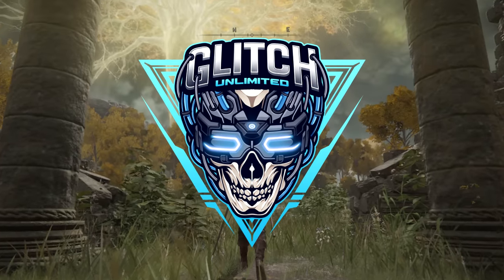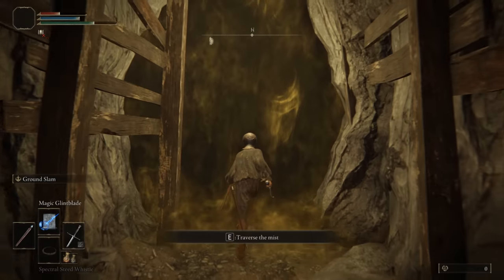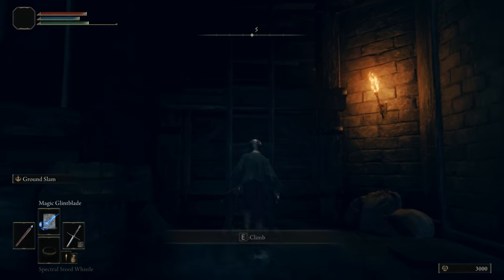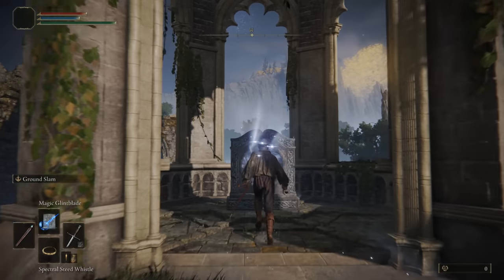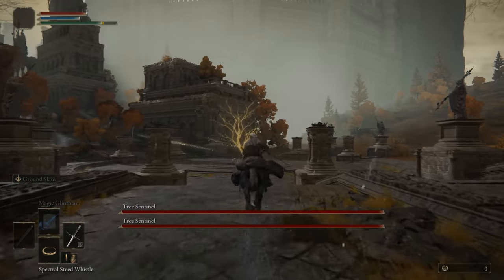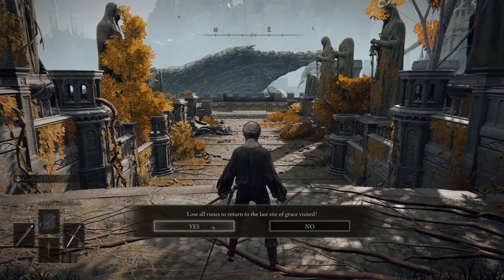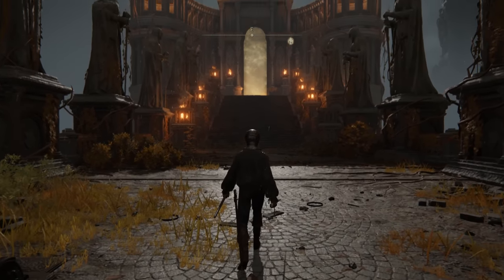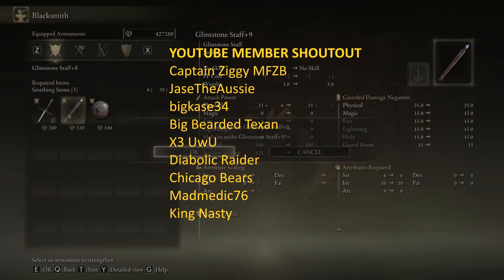Elden Ring - Smithing Stone Bell! NEW! Exploit! 200K Runes in 30 Sec! Level Up Fast! Early Game!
Hey, today we go over a NEW Exploit on Elden Ring! Smithing Stone Bell early game! Level Up Fast! NO AFK! The Best Rune Farming Glitch! After Patch 1.05.

0:00 Smithing Stone Bell Glitch 1, 2, 3 Locations
0:12  Item Requirement
0:47  Tunnel
1:40 Medallions
2:27 2nd Items Needed
3:48  Atlus
4:44  Chest
4:50 Tower Warp
5:10 Warp Glitch
5:50 Rail Glitch
6:57 Item
7:02 Last Item